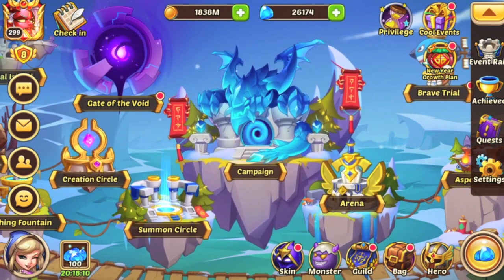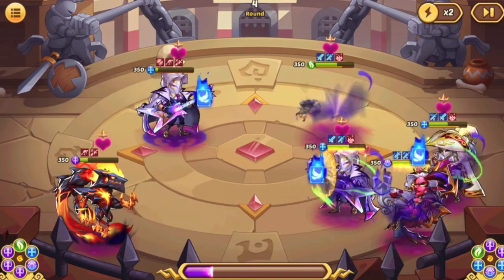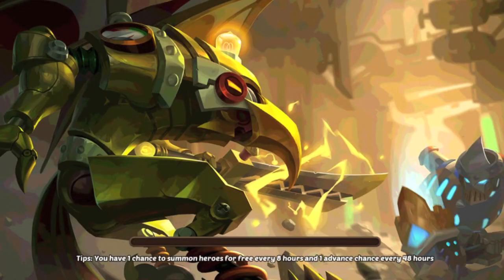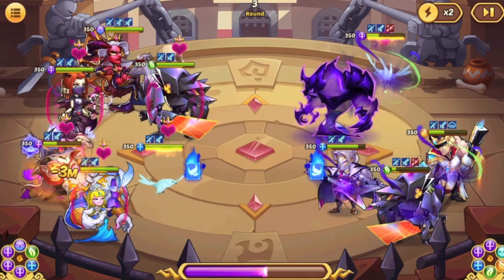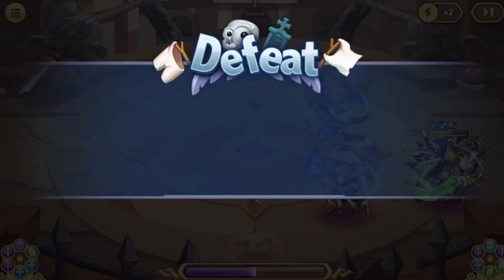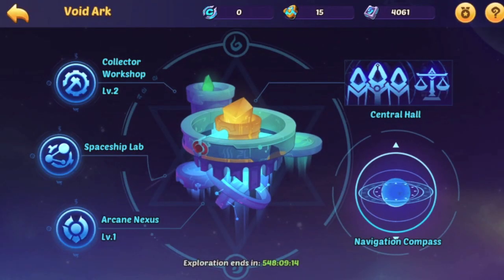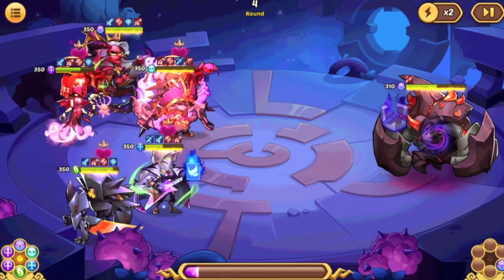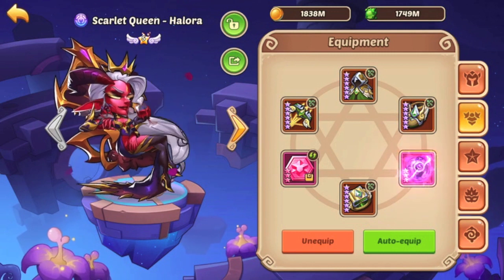Idle Heroes Showcase Testing Transcendence Queen Halora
Welcome back everyone in this video we discuses both PVE and PVP on my main account!
I have been loving Queen, what all do you guys want to see from her?
Let me know what I can do better!
Hope you guys have a good night!
How am I doing? How are you doing?